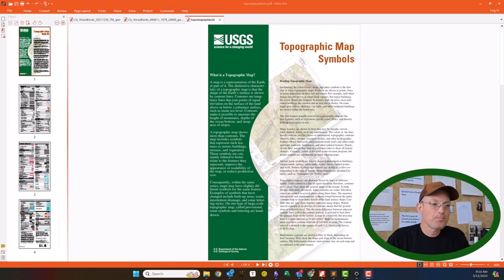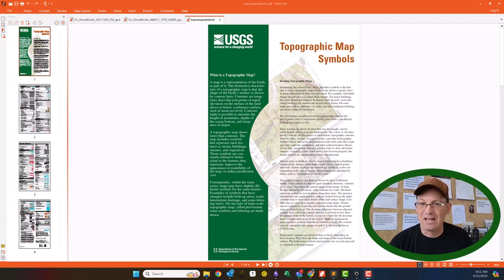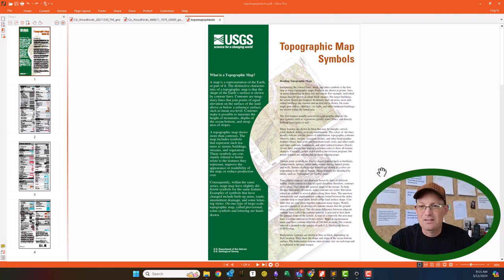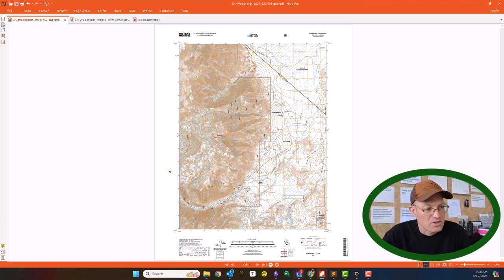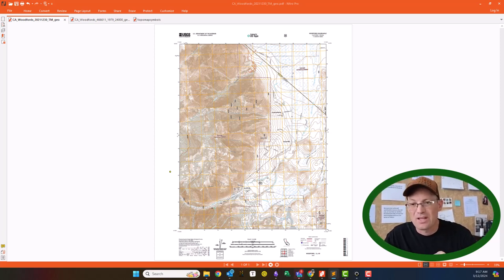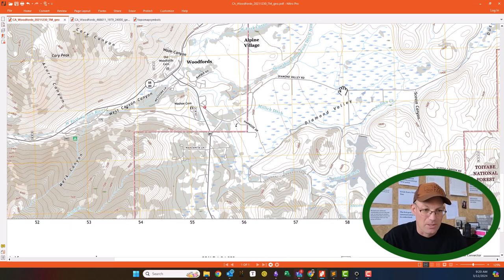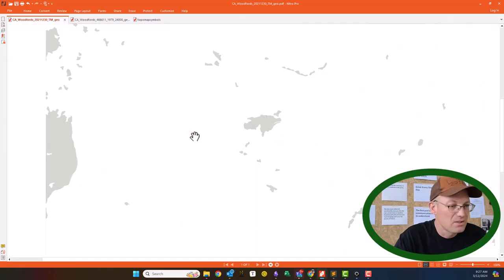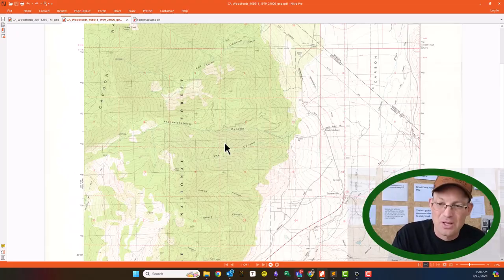Outdoor Navigation With USGS Quad Maps - An introduction